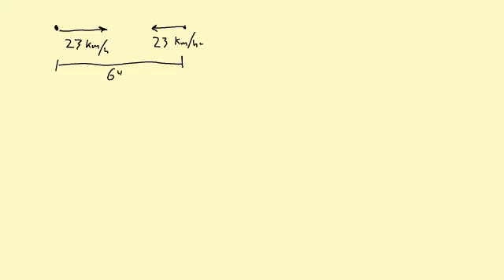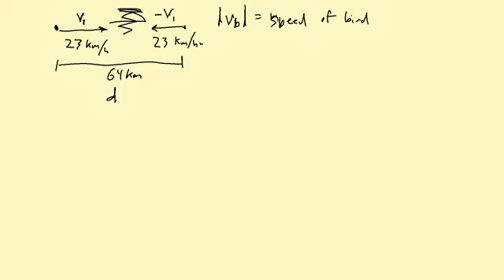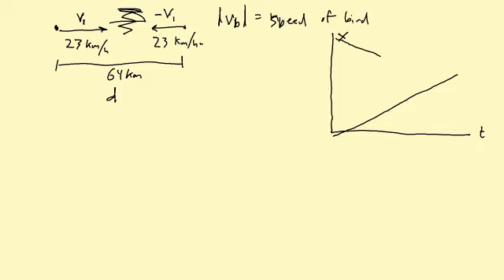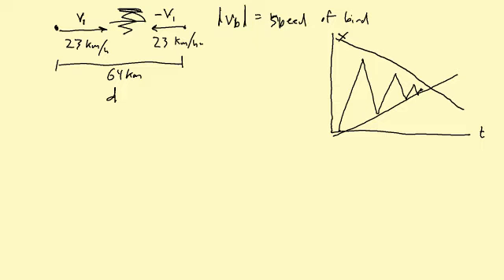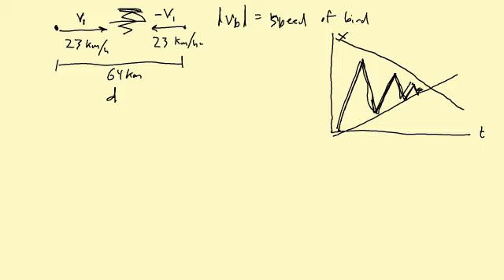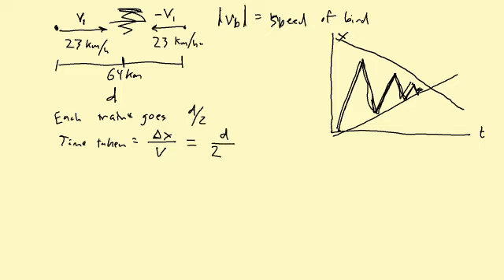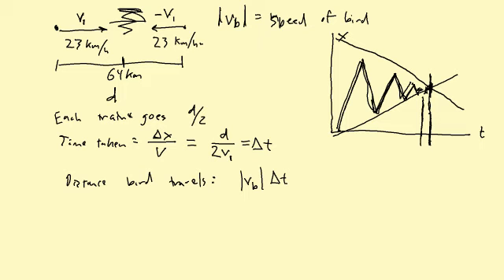TJHSST Physics I 2010-11 Unit 2 PS 8 Problem 2